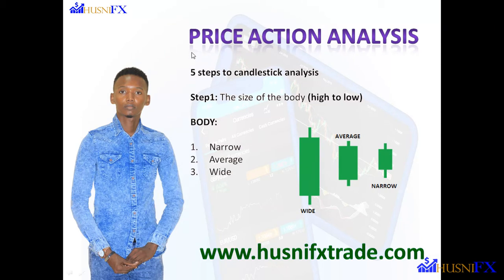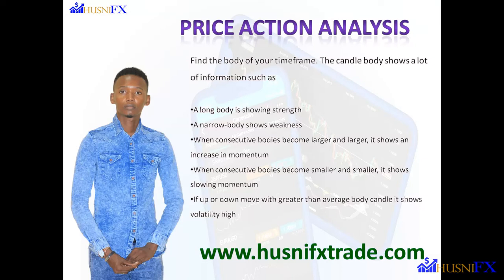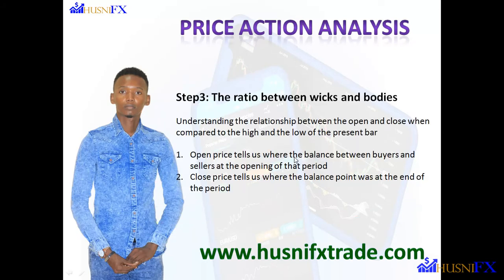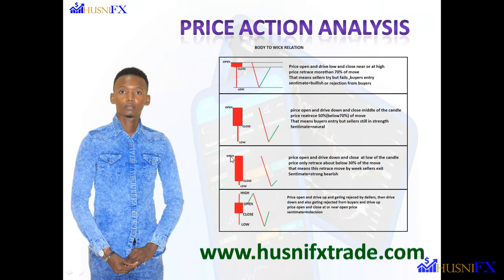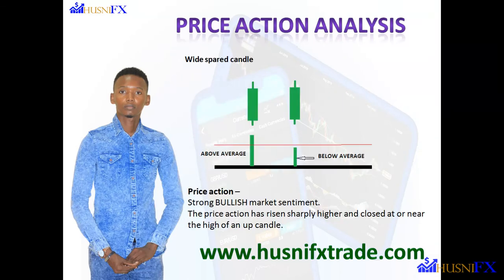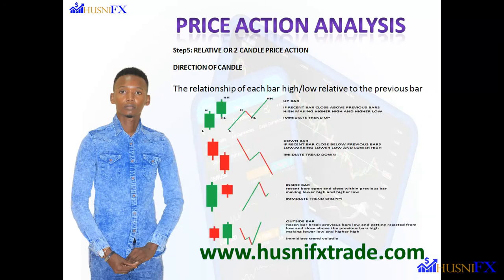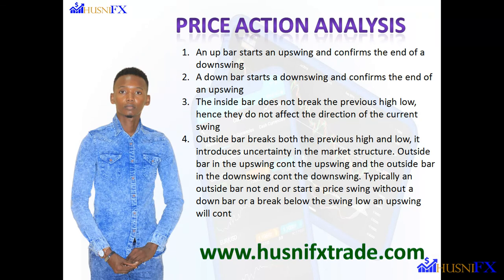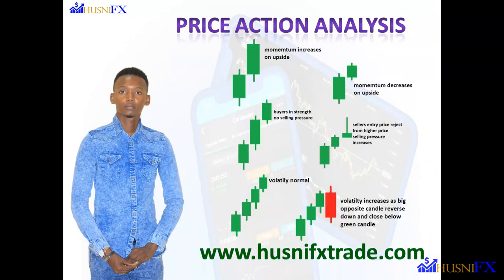Price Action Analysis